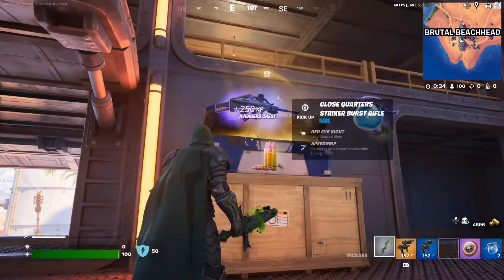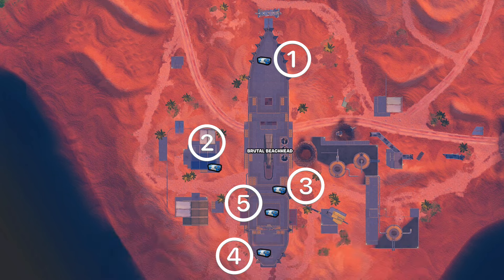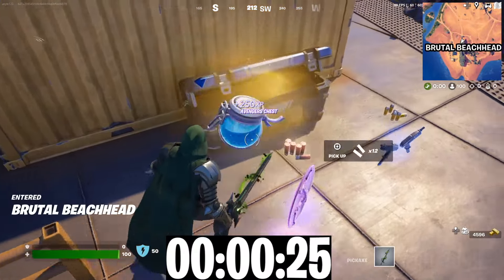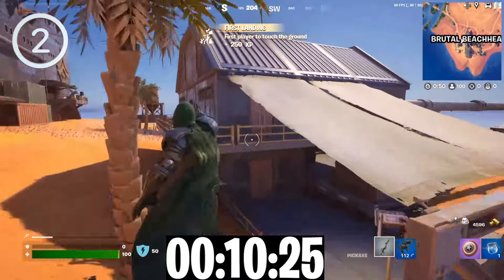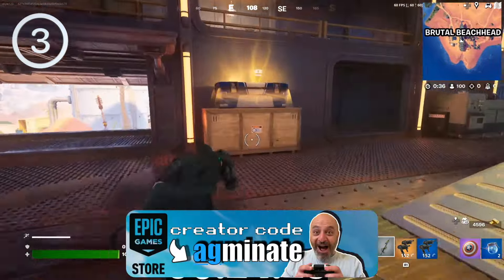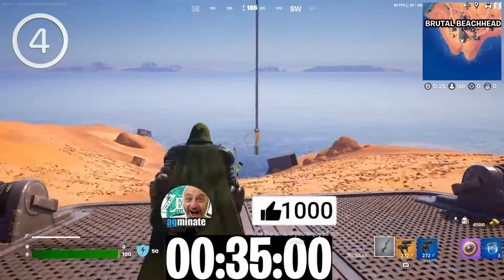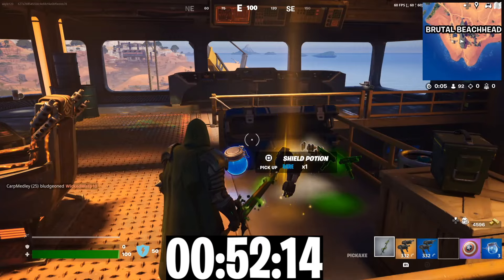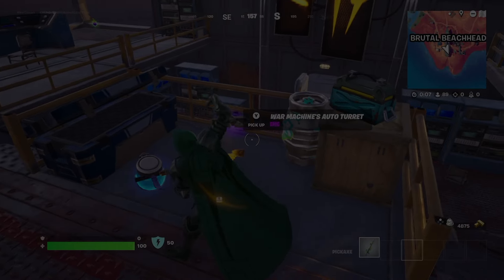Brutal Beachhead SPEED run of Avenger chests in Fortnite Chapter 5 Season 4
Avenger Chest locations in Fortnite Chapter 5 Season 4; Get up to 5 avenger chests QUICK and easy with this guide to where to drop in and find the loot.

Have a guess who the guest speed runner is for this run.